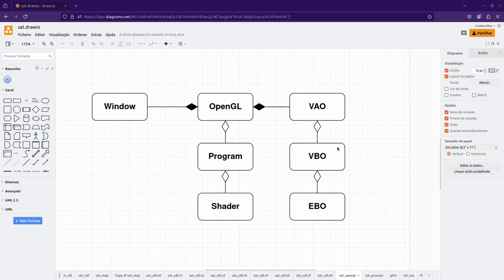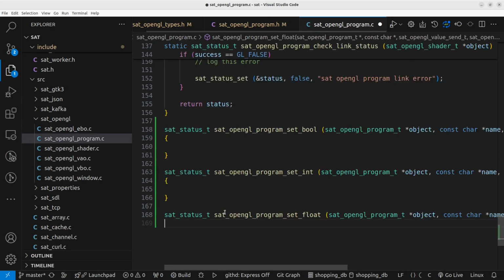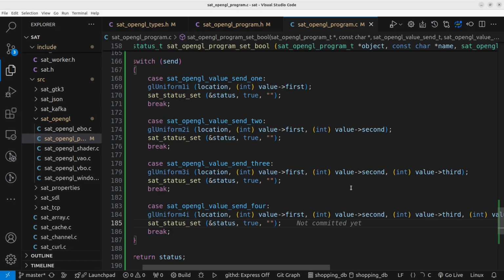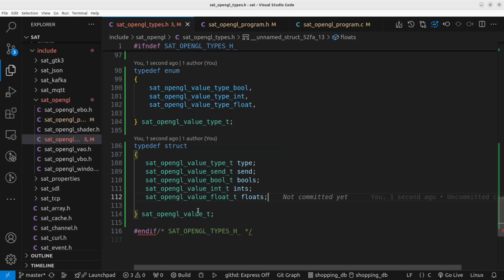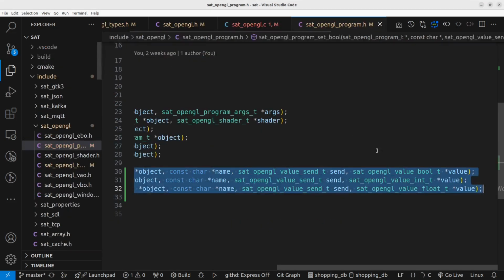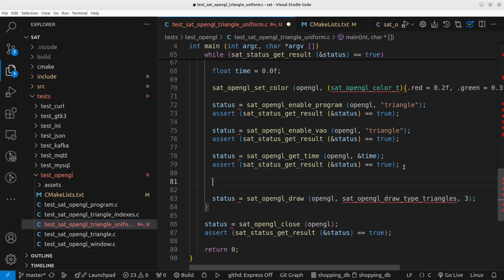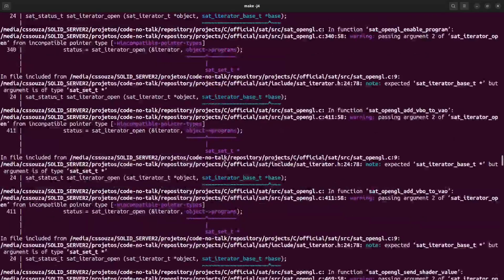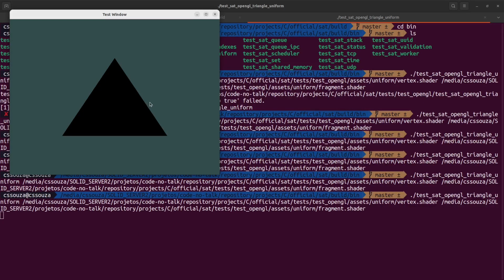[sat] #0069 OpenGL Sending data to Shader